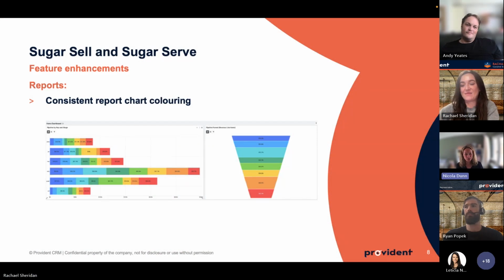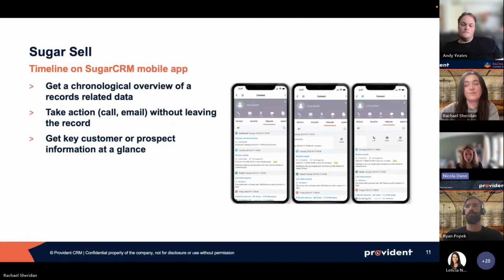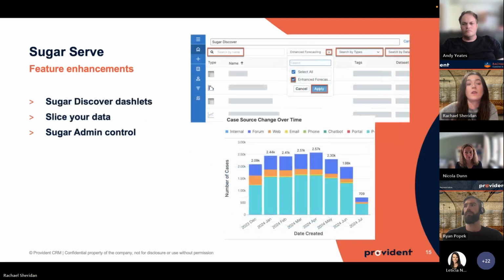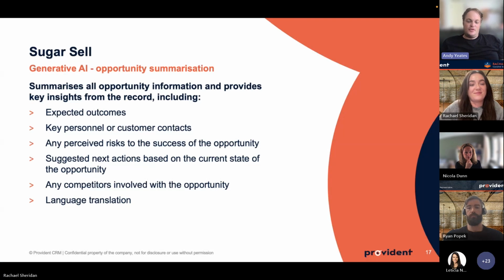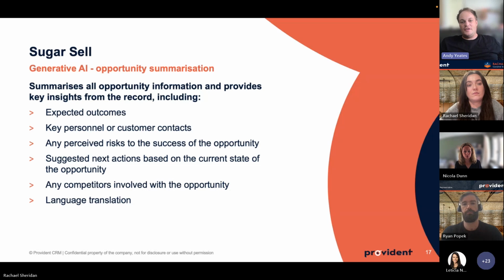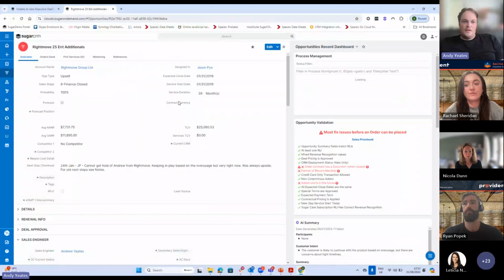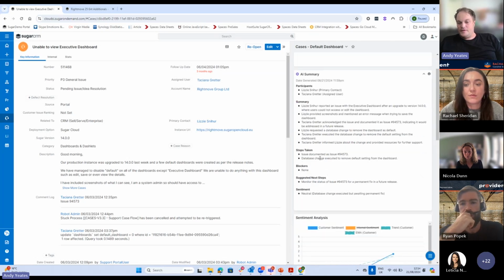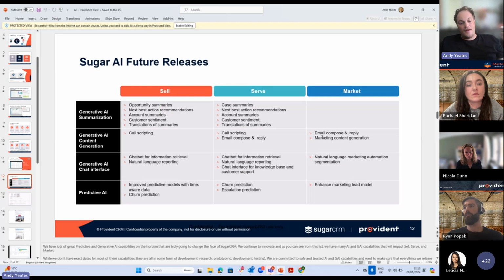SugarCRM Lunch & Learn: Q2 2024 - New Releases Uncovered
Check out the recording of our latest SugarCRM Lunch & Learn where we cover the latest from Q2 2024.

Our Customer Success expert from Provident CRM, Rachael Sheridan, is joined by Nicky Dunn and Andy Yeates from SugarCRM who tackle:

- Sugar Market: One-click unsubscribe
- Sugar Sell: Feature enhancements, mobile app, meeting scheduler, Generative AI
- Sugar Serve: Feature enhancements, Generative AI
- User Interface: Improved email error message, enhancement for yearly calls and meetings, product catalogue
- AI Updates
- And more!